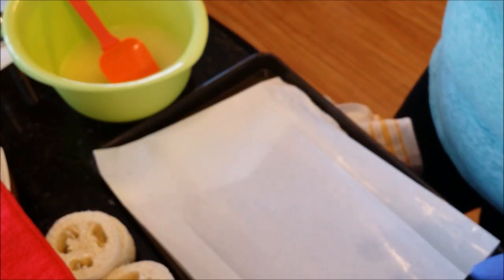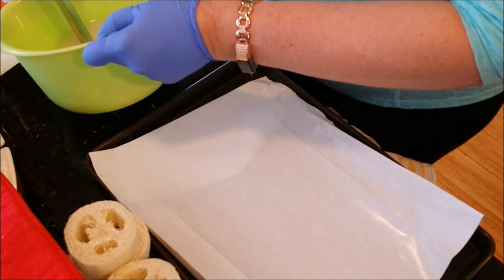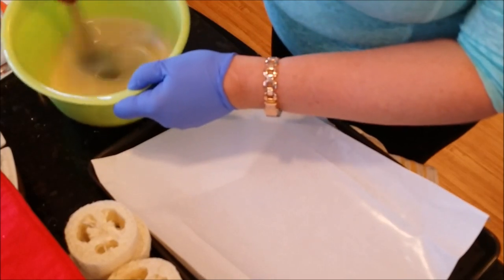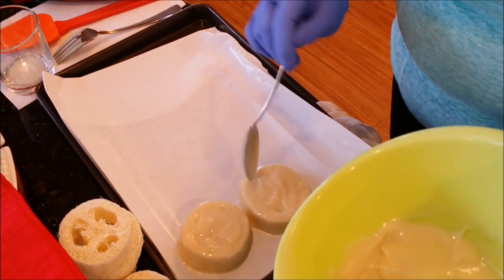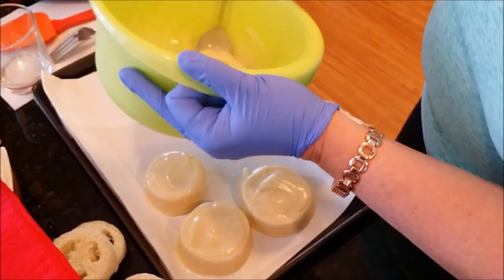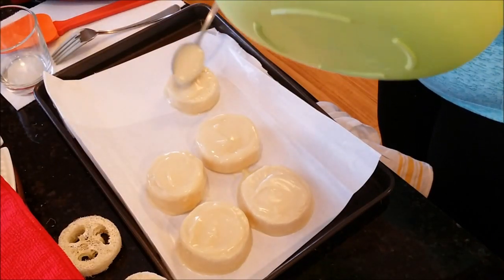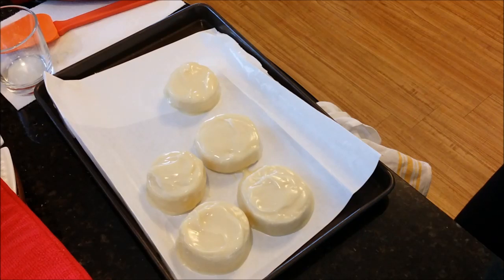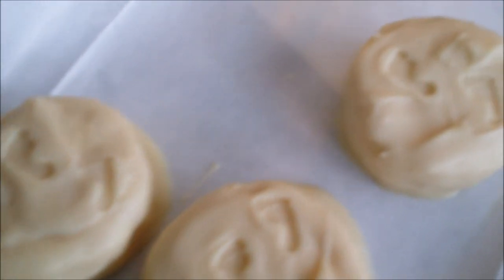Making Chocolate Tootsie Bars Loofah Soaps for Feet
Scented Chocolate Drizzle